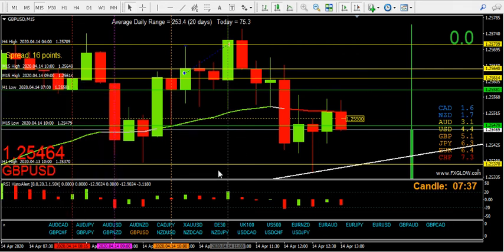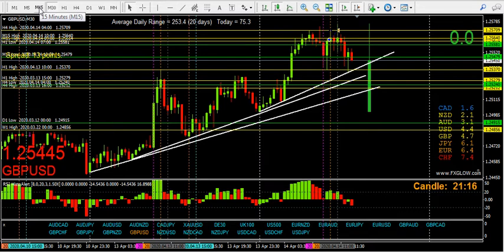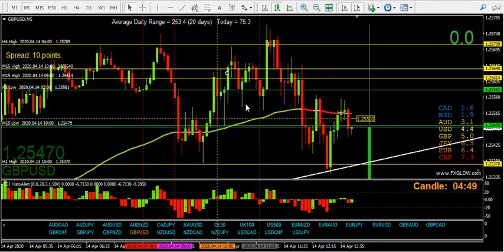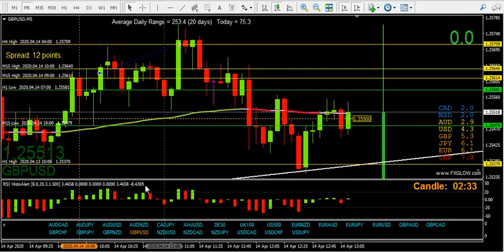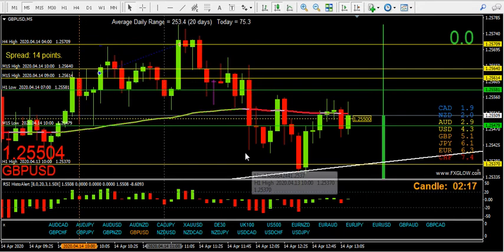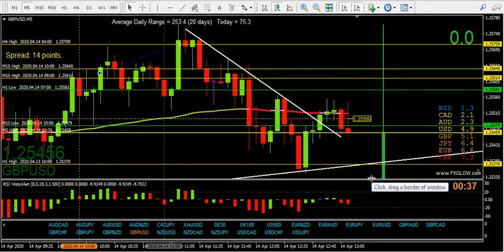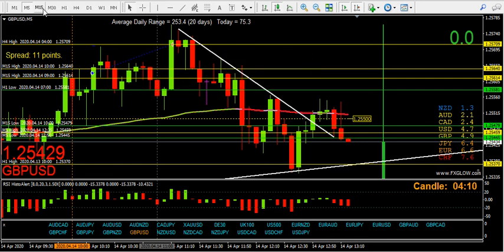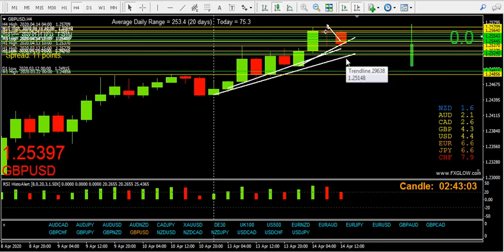Ramblings on current cable priceaction live analysis